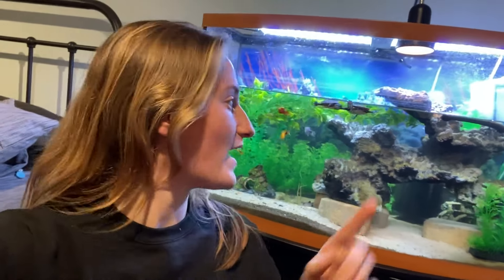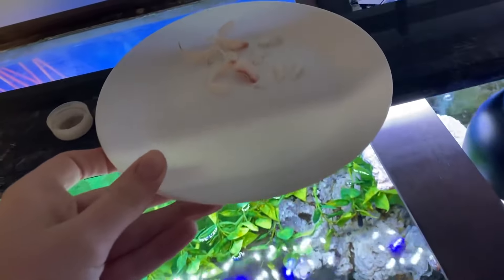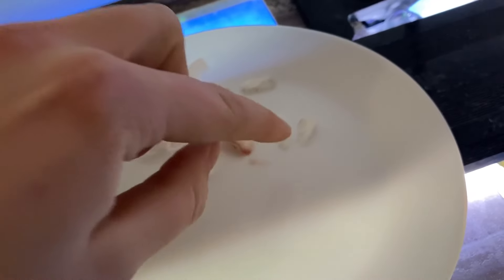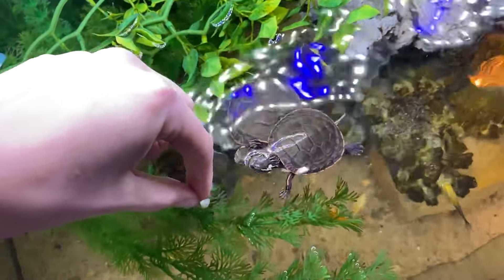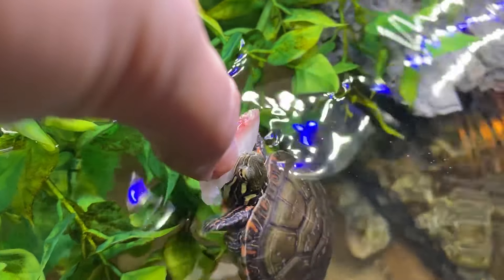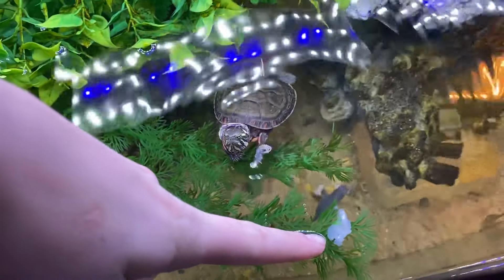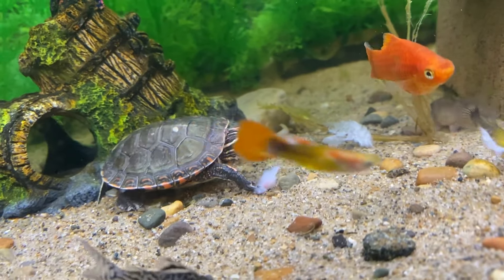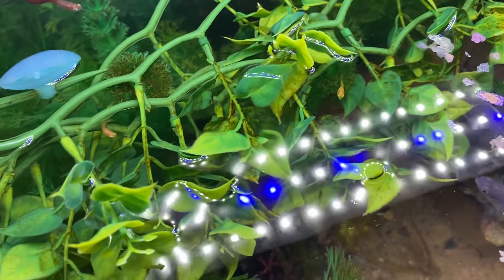FISH STORE TOUR!! (With Exotic and Tropical Fish!)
Today we are headed to an amazing fish store that has lots of cool and crazy fish!!

Thanks 😊